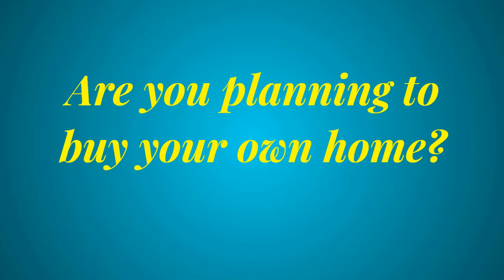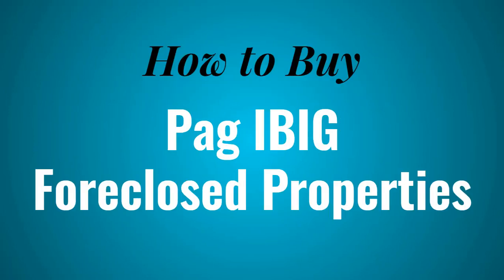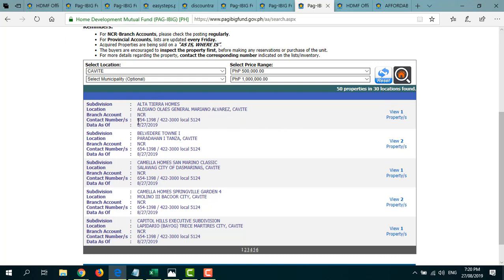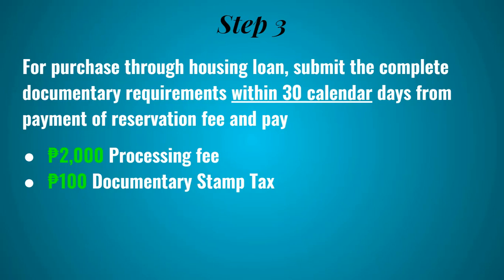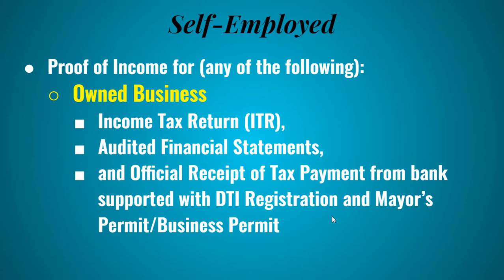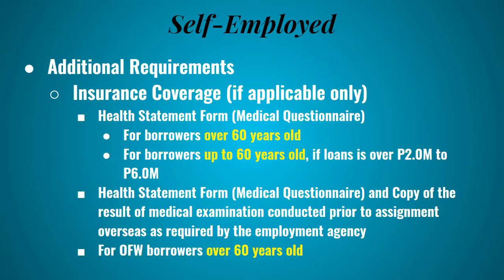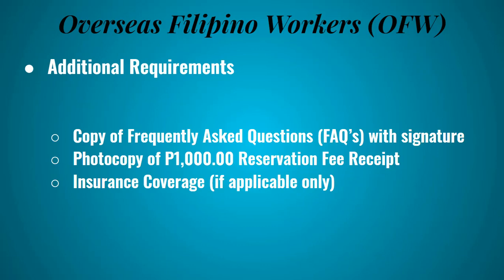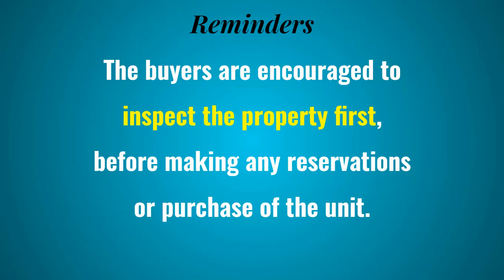How to Buy Pag IBIG Foreclosed Properties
Watch my updated video on How to Find and Buy Pag IBIG Foreclosed Properties (TAGLISH) complete tutorial here:

Are you planning to buy your dream home?
With Pag IBIG Foreclosed Properties, you can buy your own home at a cheaper and affordable price. Watch this video to know how to buy Pag IBIG foreclosed properties or acquired assets, requirements, and some tips to make your purchase successful.

I'd also appreciate it if you could please rate this video and post your comments down below. Thanks! :)

Credits: Song by Adam Vitovský